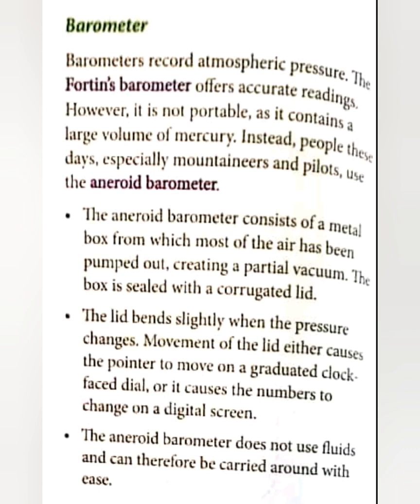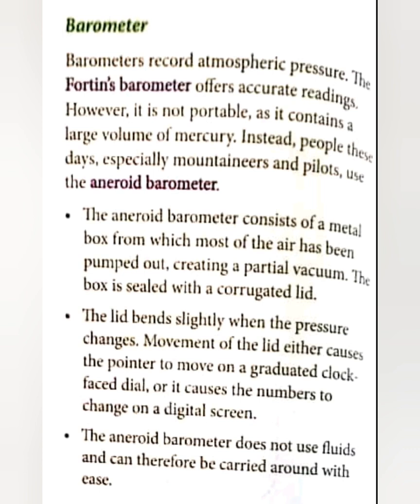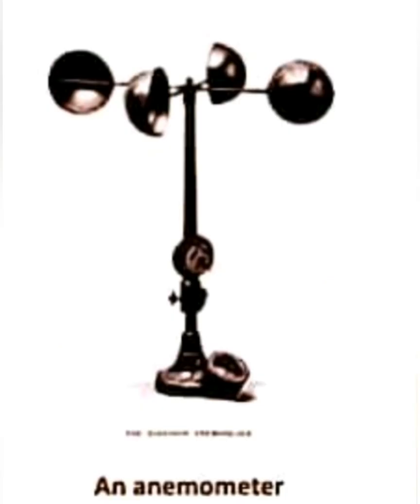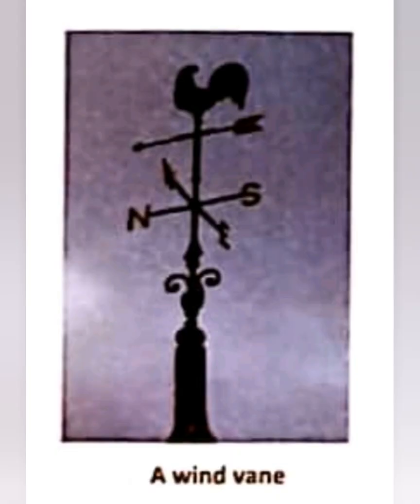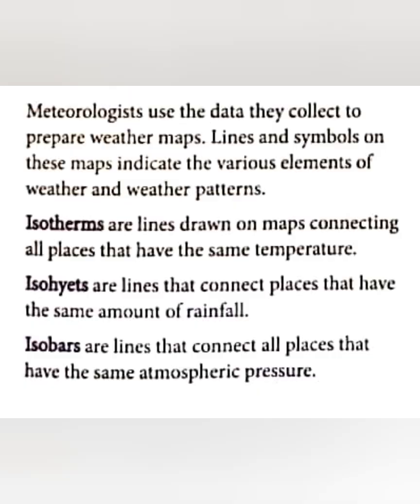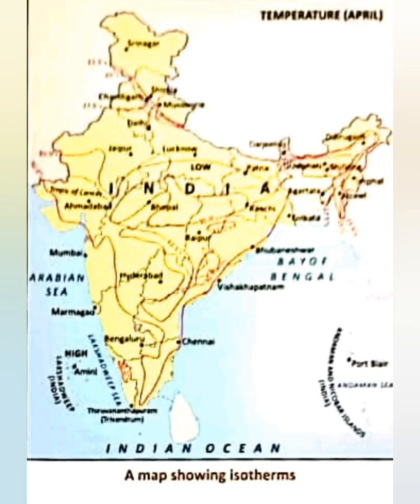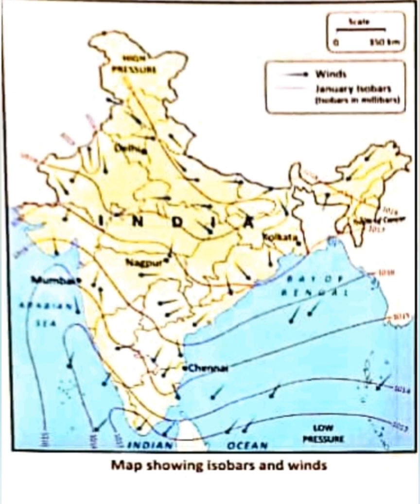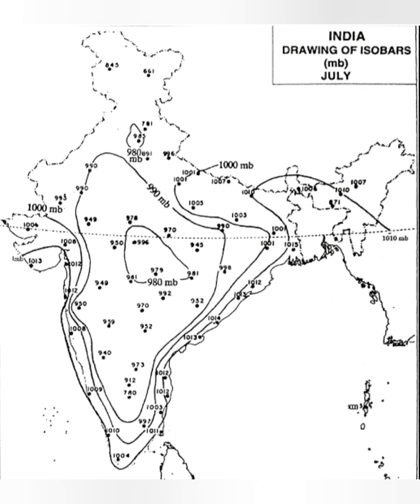Class : VII (Barometer anemometer)